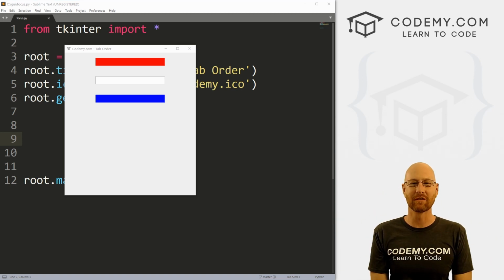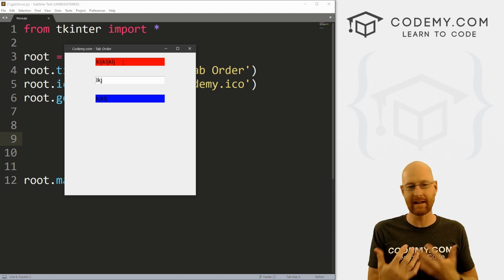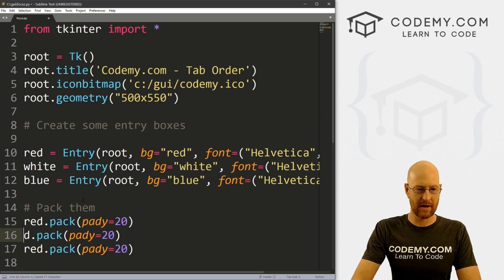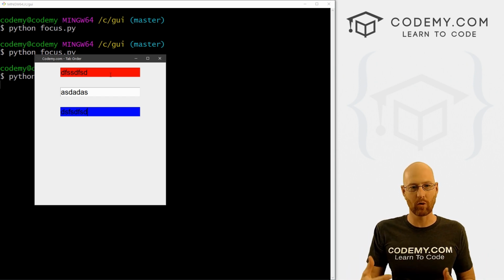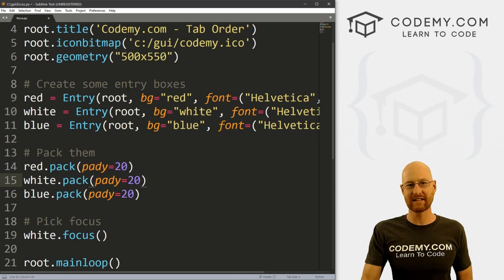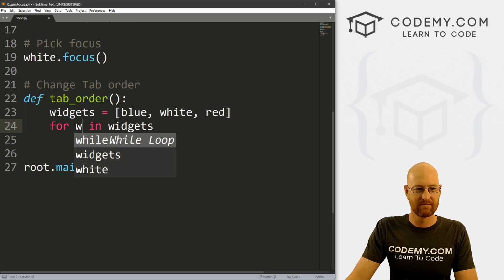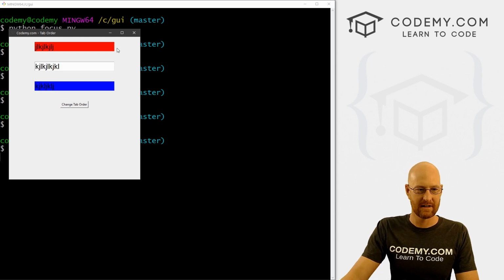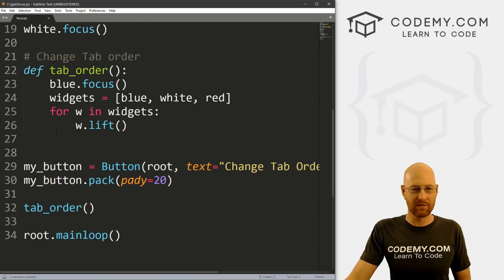How To Set Tab Order And Focus - Python Tkinter GUI Tutorial #138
In this video I'll show you how to set the cursor focus and tab order for widgets with tkinter.

Setting the focus (which widget the mouse cursor is set to by default) is as easy as setting the .focus() function of that widget.

Setting the tab order can be easy or hard. I'll show you two methods to do it, one by defining them in a specific order, the other by using the lift() function.